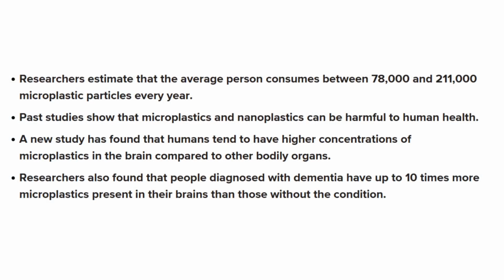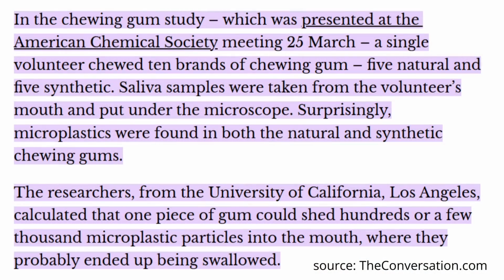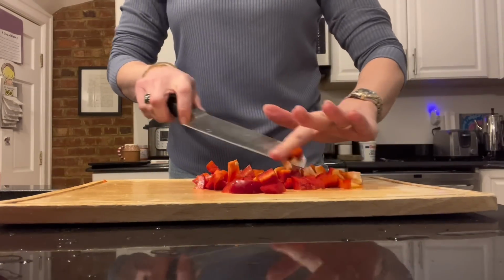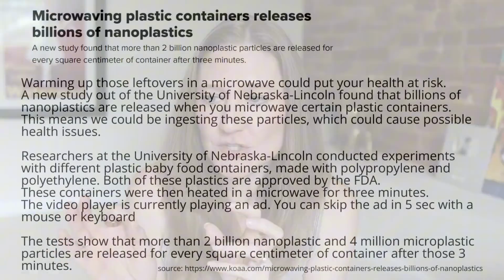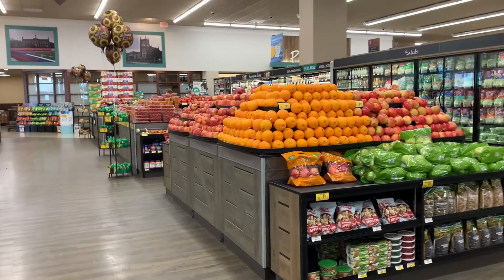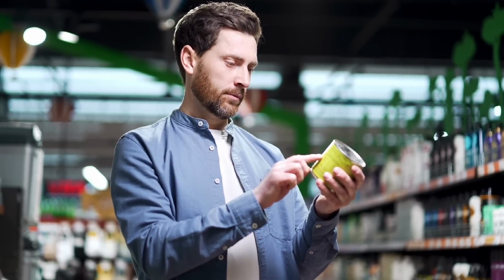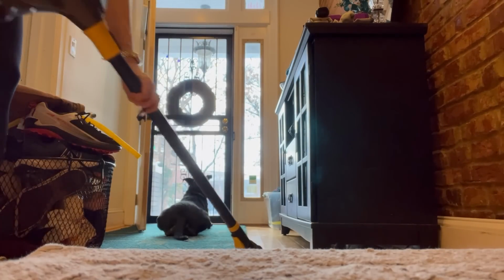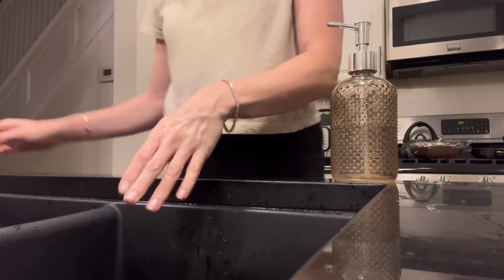10 Everyday Habits That Are Quietly Harming Your Health (how I’m cutting 95% of hidden plastics)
It turns out that many of these ‘normal’ habits are exposing us to hidden plastics and chemicals that don’t just stay in the environment — they stay in our bodies. Here are the 10 changes I’m making to reduce that exposure — backed by science, but simple enough to start right now.

Click here to simplify your home and life Detoxify your entire kitchen in 30 days

Items mentioned:
Air purifier
Shower curtain

Lemi shine disposal cleaner
Lemishine dishwasher cleaner
Swedish dish/cleaning cloths
Bar Keepers Friend
Magic Eraser knock offs
My toilet brush (the best!) Oxo
Laresar cordless stick vacuum similar to mine
O-Cedar Easy-Wring Mop System
O-Cedar ProMist MAX Microfiber Spray Mop

Filming equipment:
○ Lapel microphone
○ Mic stand

(This video is about: microplastics in food,how to avoid microplastics in food,microplastics in human body,microplastics in food microscope,microplastics in our food,microplastics in food containers,low tox living,non stick cookware dangers,plastic food container dangers,declutter,decluttering,decluttering and organizing,decluttering minimalism,how to declutter quickly,declutter with me,micro plastics in food,nanoplastics,minimalist,declutter your home,microplastics in water)